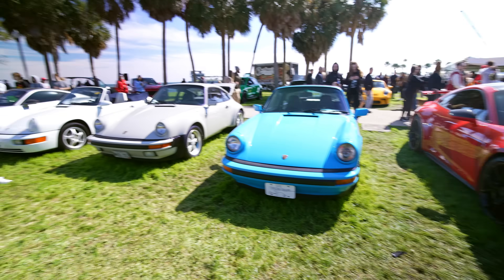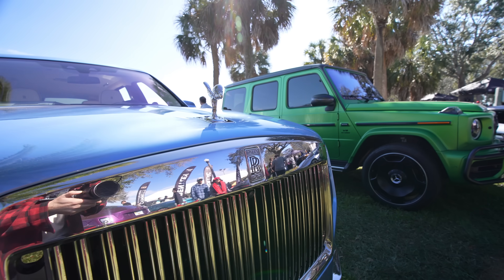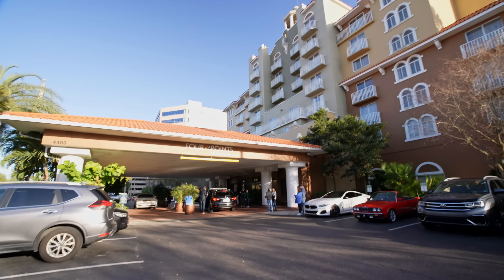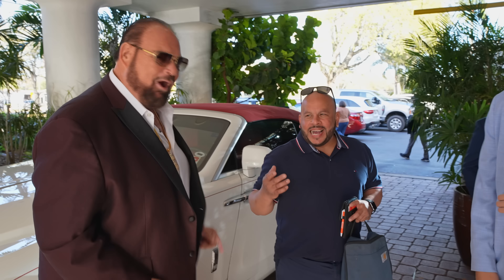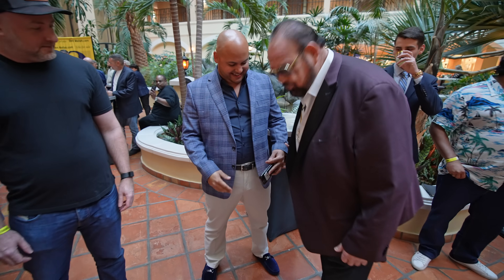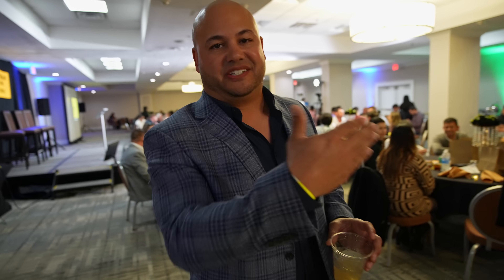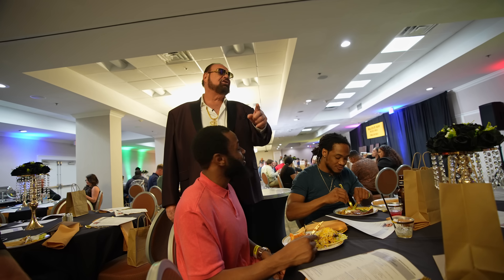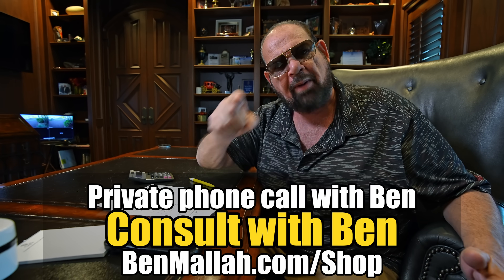How to Party with $500M man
Are you FHA approved?

MERCH!

Ben Mallah,
flipping house,
real estate investing,
comedy, humor, funny,
florida mansion,
gas price,
motivation,
mortgage,
fha loan,